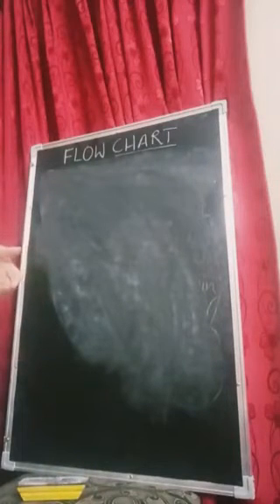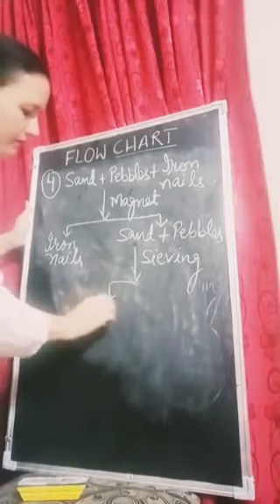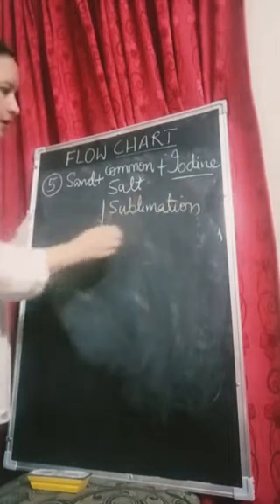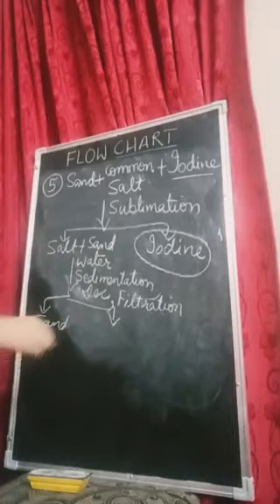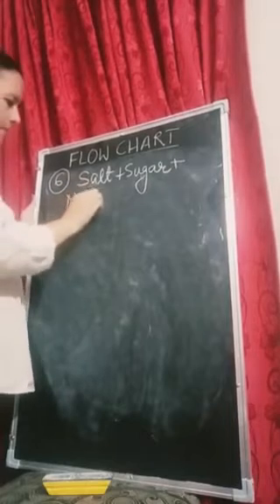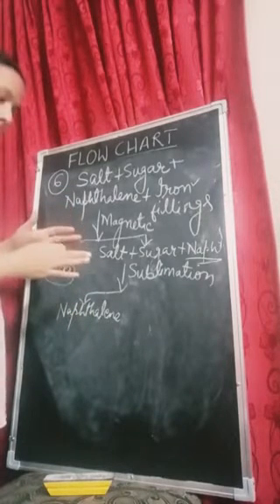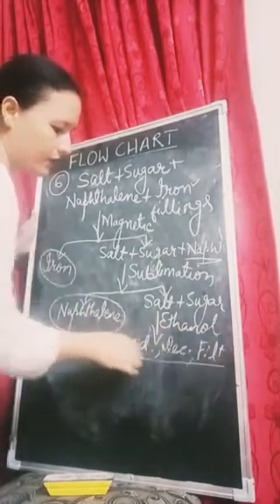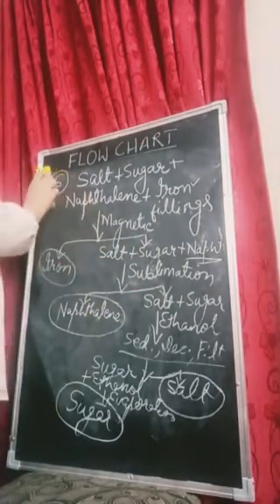Flow charts, part 2,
Chemistry,class6,chapter 3